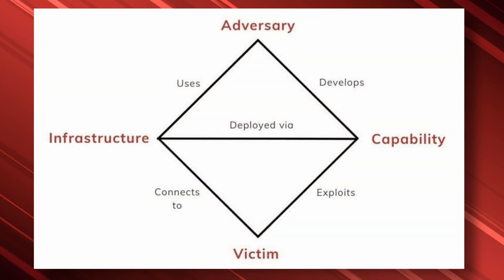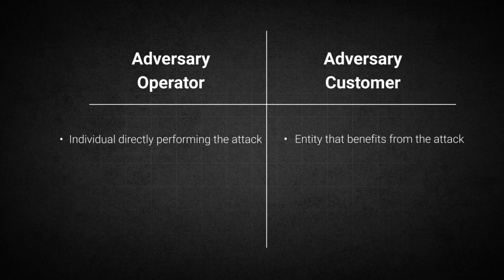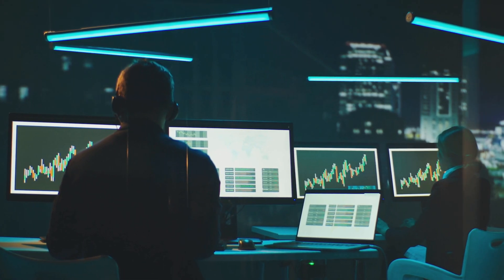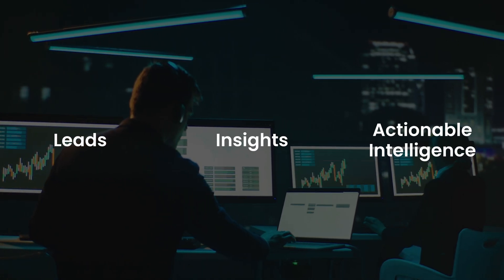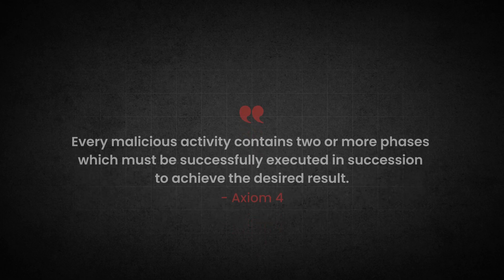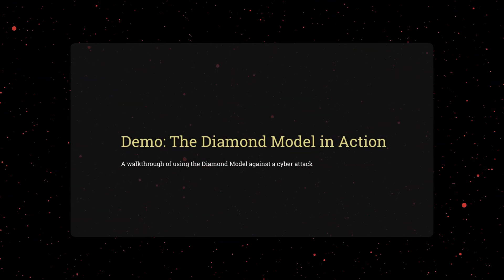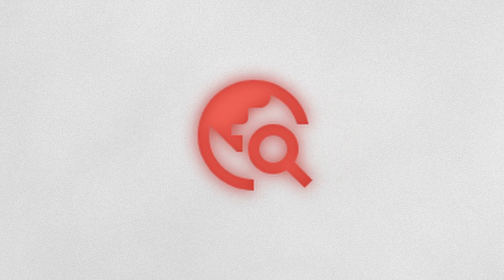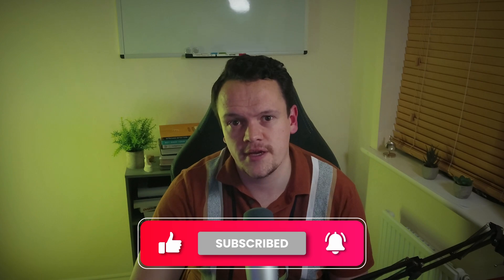The Diamond Model Explained: Intelligence-Driven Intrusion Analysis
The Diamond Model is a foundational cyber threat intelligence tool that you must learn how to use.

It is a framework for analyzing cyber intrusions and mapping the relationships between the attacker, their tools, and the infrastructure used to perform an attack. Used effectively, it will reveal questions to ask about an attack, allow you to group intrusions, and track attack campaigns and threat actors.

Let’s discover the Diamond Model’s power and elevate our cyber threat intelligence skillset.

🏫 Find more cyber threat intelligence, threat hunting, and custom tooling content

0:00 Introduction
0:49 Video Overview
1:00 What is the Diamond Model?
08:44 The Diamond Model Axioms
13:24 Using the Diamond Model - DEMO
17:51 Summary